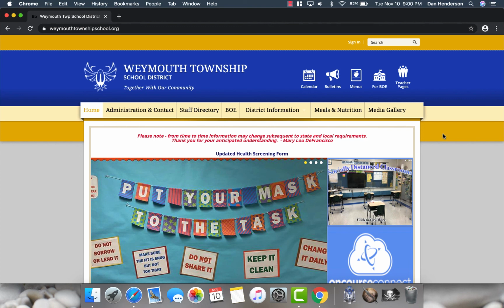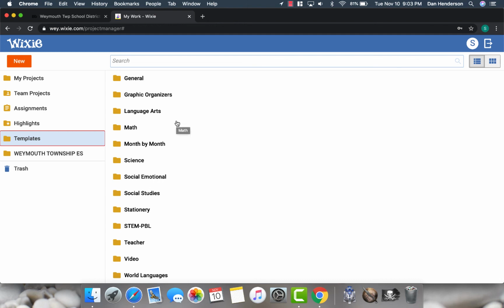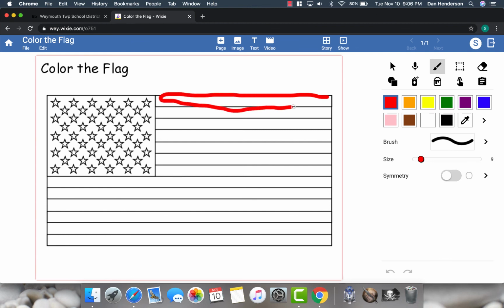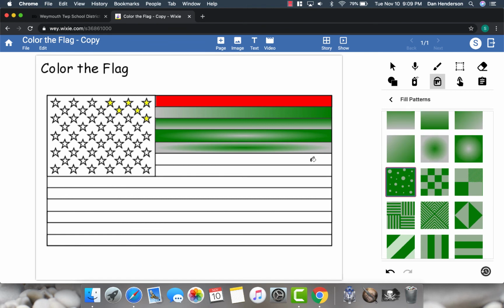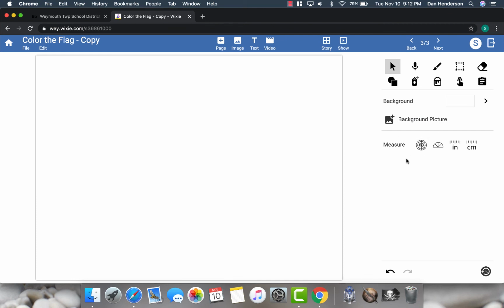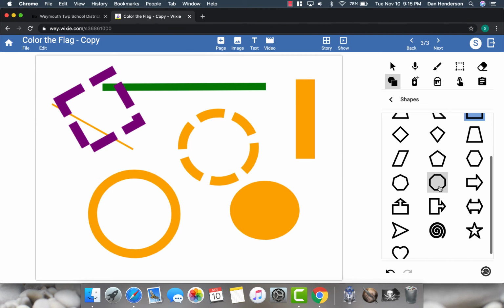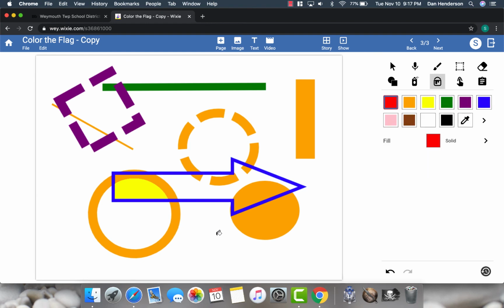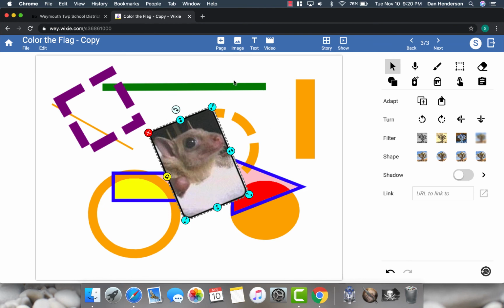1st-4th Wixie Part 2